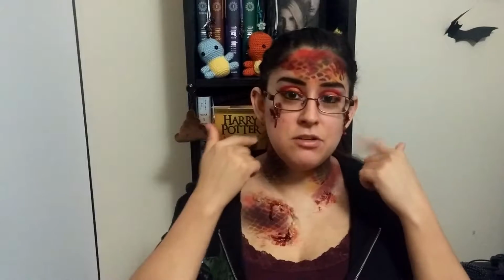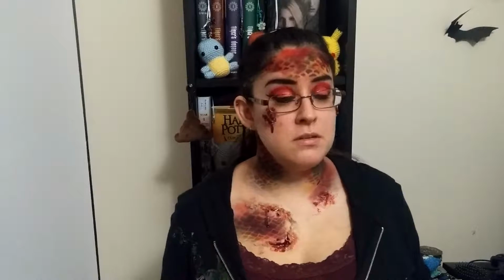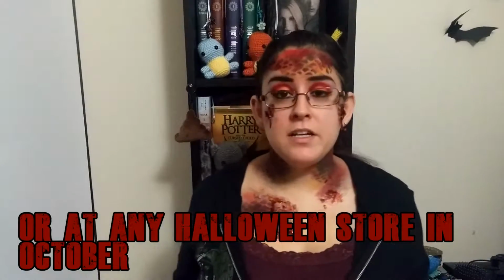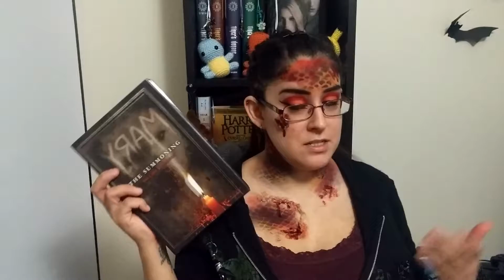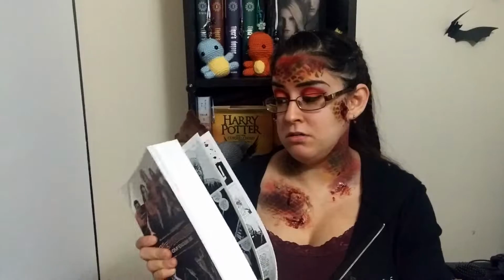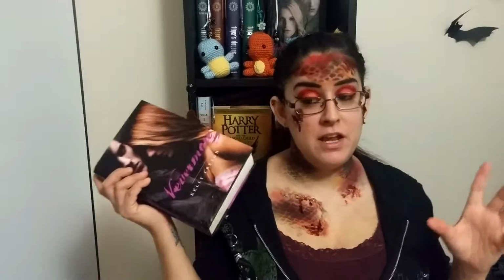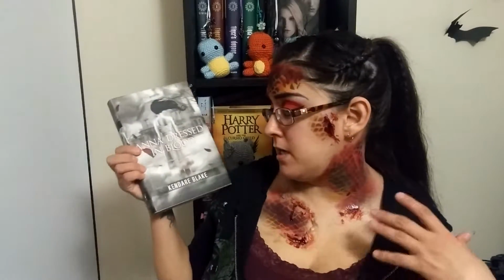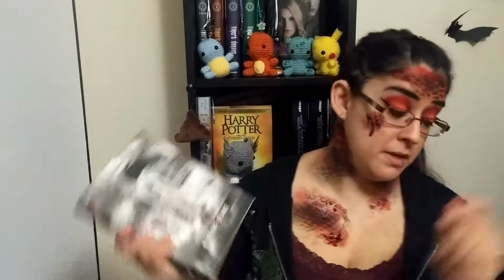Makeup Book Tag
Beth Anne made her video private